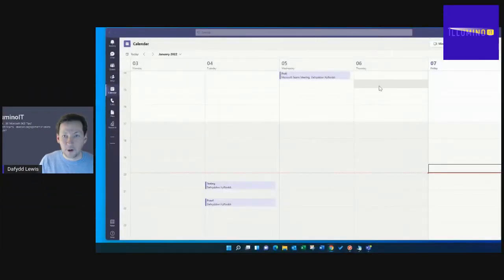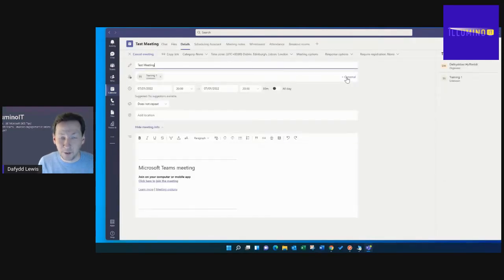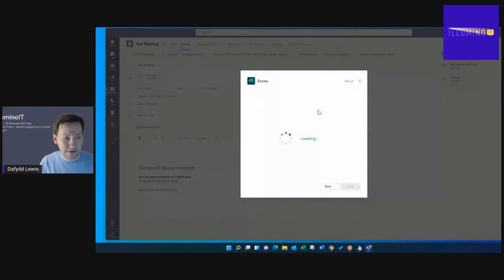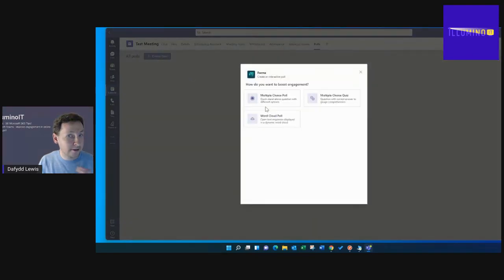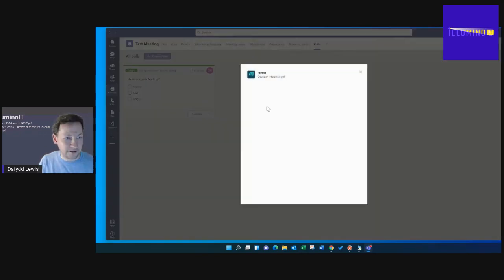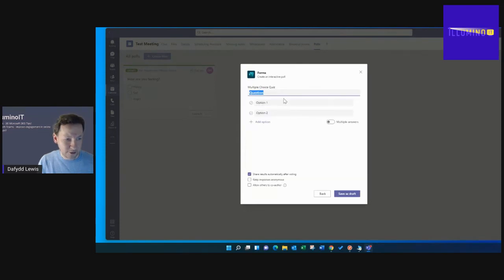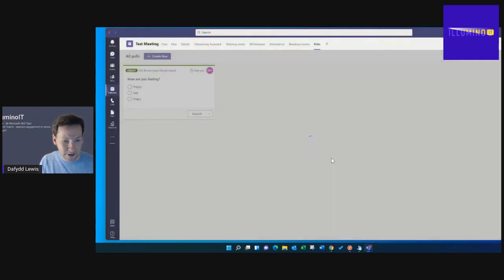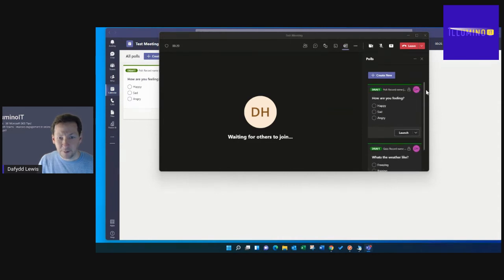30 days, 30 tips - Engage your Microsoft Teams Meetings with a poll or quiz!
Looking for better ways to engage with your audience in a Microsoft Teams meeting ?!

This video will show you how to set up a quiz or poll and use it within the meeting!

Taken from our 30 days, 30 Microsoft 365 tips series.